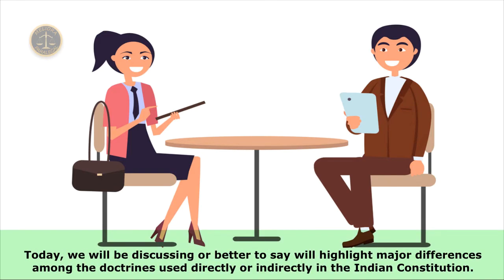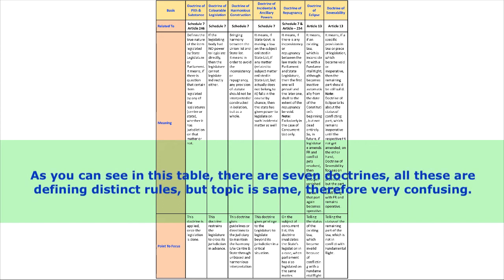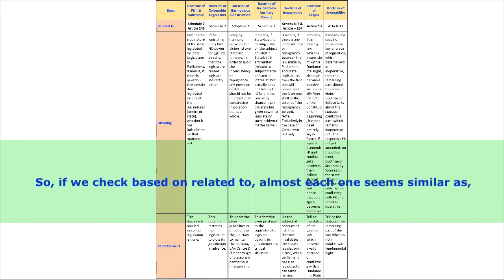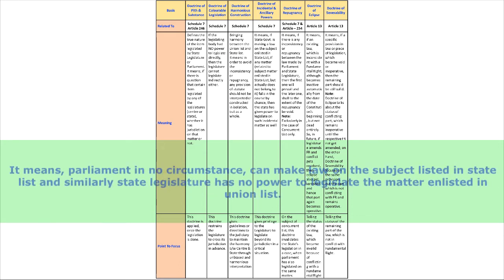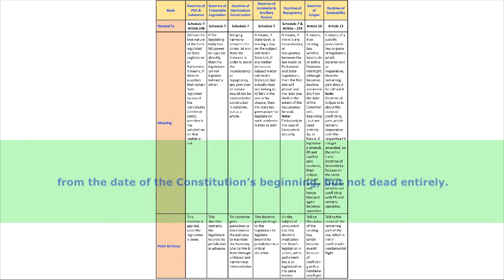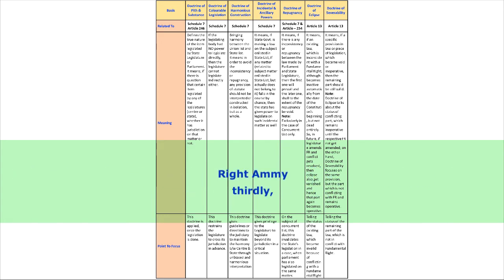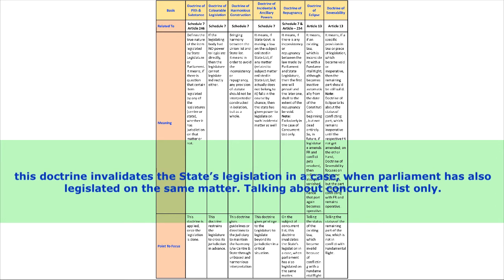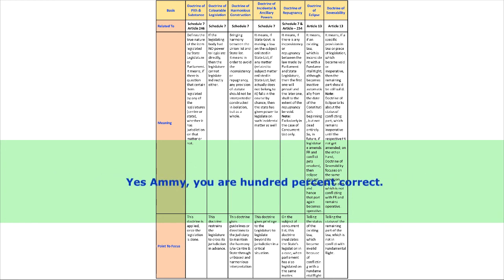The Major Differences Among The Doctrines Used In Indian Constitution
This video has picked up the following doctrines -
Doctrine of Pith and Substance
Doctrine of Colorable Legislation
Doctrine of Harmonious Construction
Doctrine of Incidental & Ancillary Powers
Doctrine of Repugnancy
Doctrine of Eclipse and
Doctrine of Severability
and, explained the concept and then also illustrates the major differences among them through table.